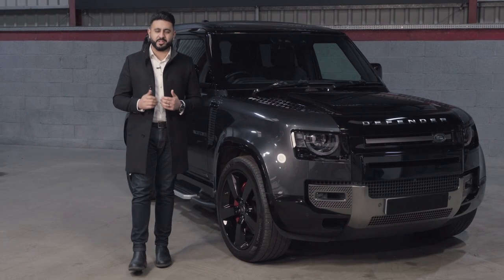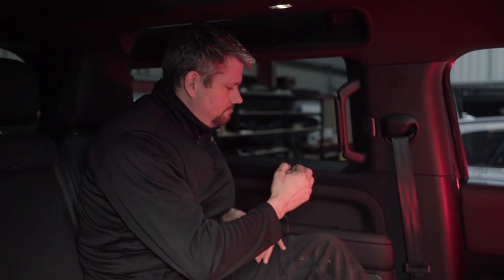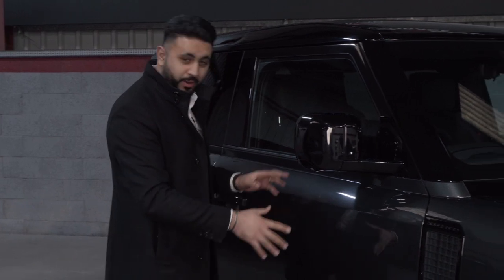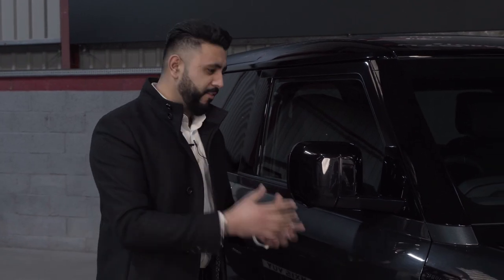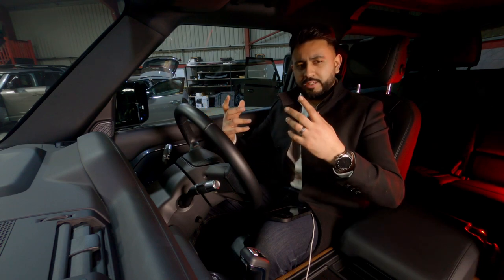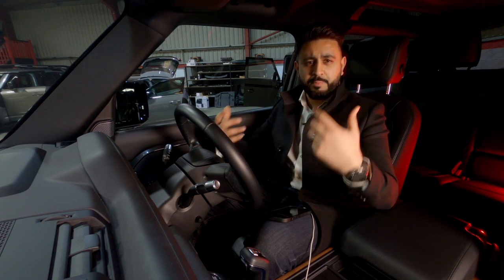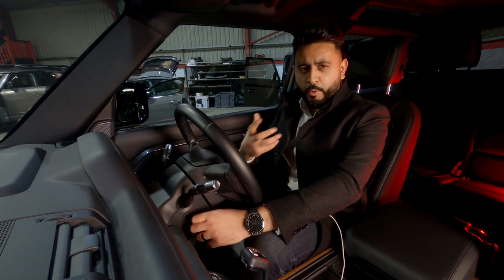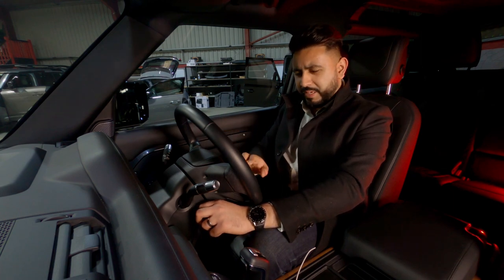New Defender 90 RATTLES LIKE MAD!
In today's video we discuss the issues with the factory meridian sound system and curing the problem of those awful rattles that you get. This system included an Audison prima sub upgrade that we mounted into the boot area, the sub is designed to be removed easily plus you can still load shopping on top of it as it is a downward firing sub. The sound proofing we use is a Skinz 3mm layer. All the parts from our video can be found on our online shop or if you wish for us to install the system for you, please book a free consultation via our website.

Not sure where to start? Give us a call and my team and I will help you choose the best speaker solution for your car.

A: Grange Farm, Horningsea, Cambridge, CB25 9JD